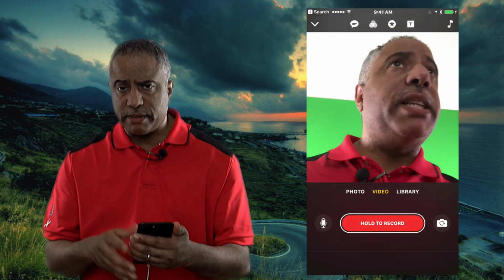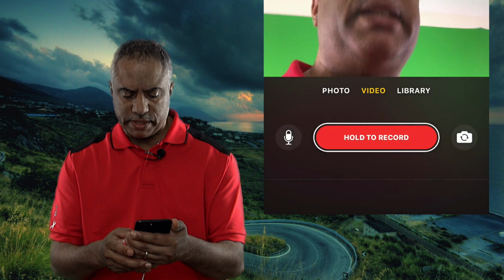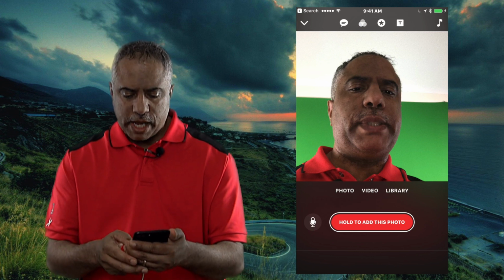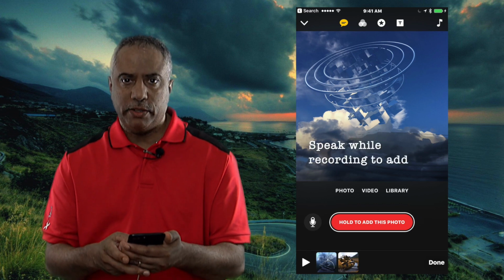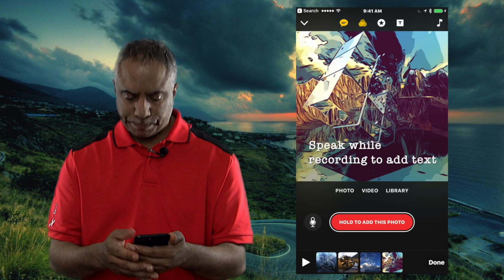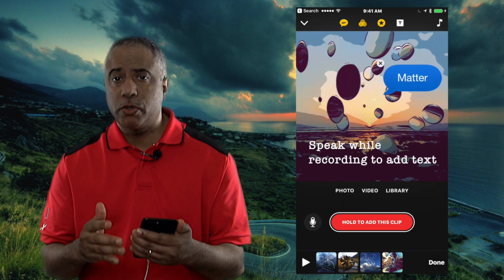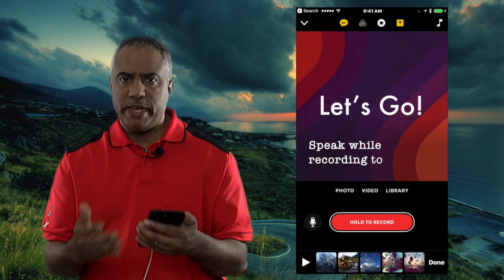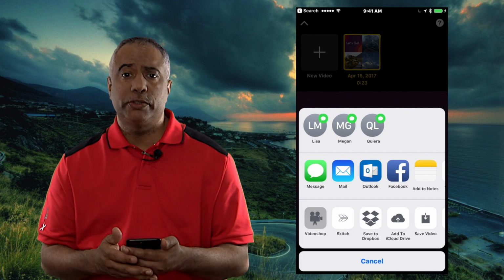How to Use Clips by Apple Inc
Clips is a brand new app by Apple that enables you to create fun and engaging videos in a flash. The most distinct features is speech to text, text that is simultaneously adding to videos when recording narrations. The app also comes with filters, annotations, titles, and soundtracks.